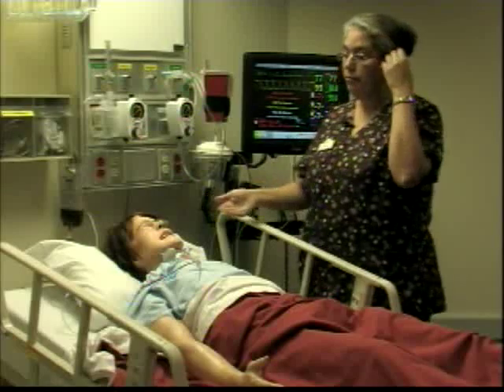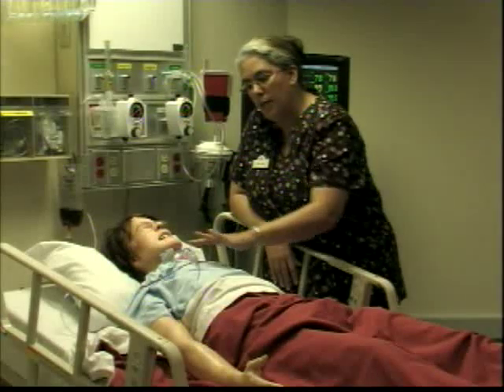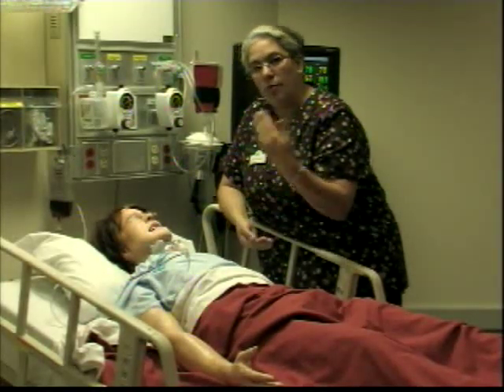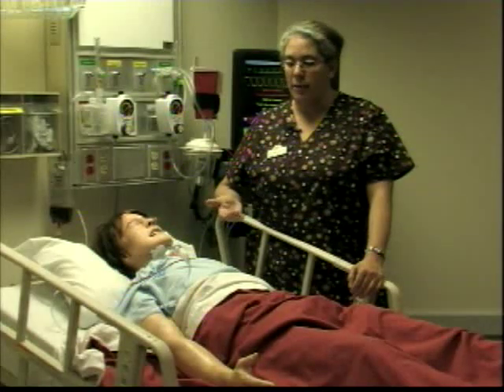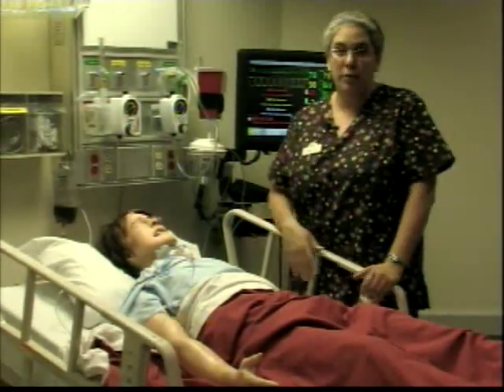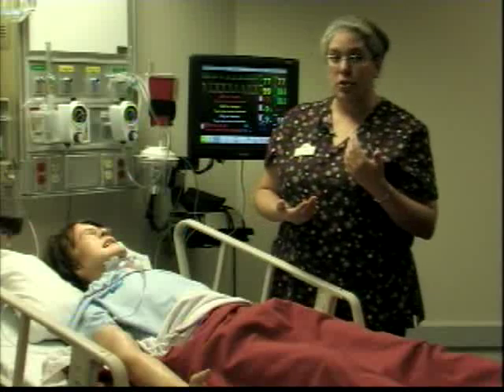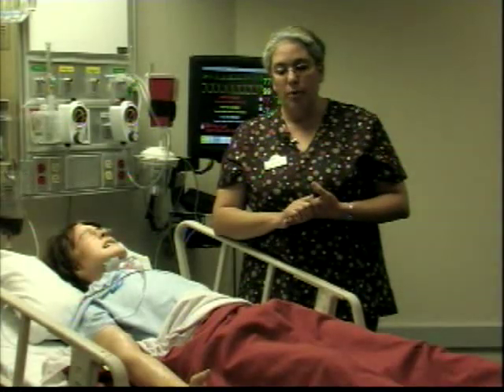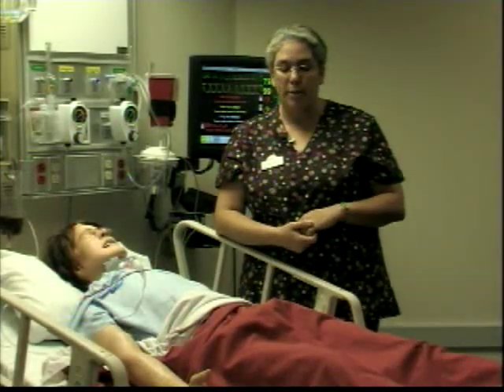Assessment - Acute Care Client